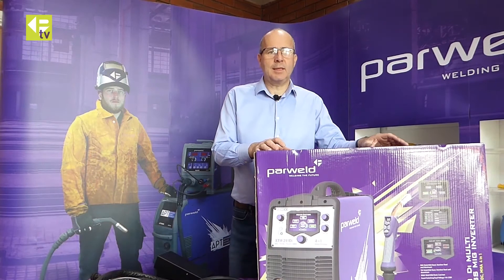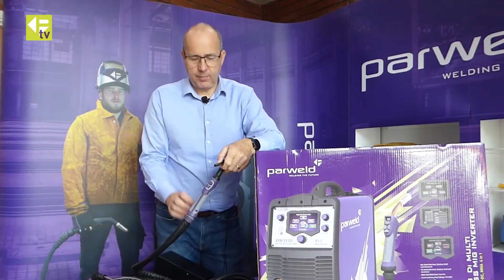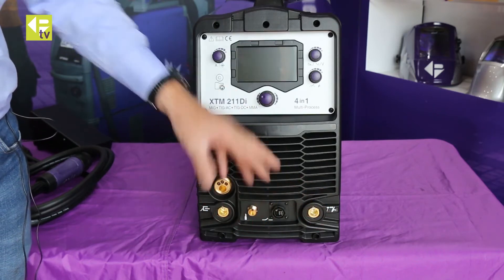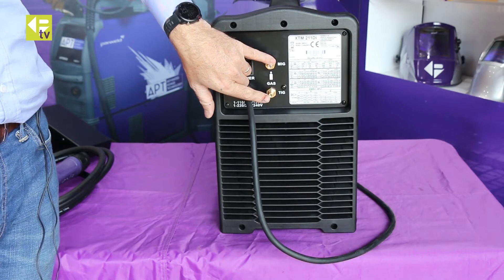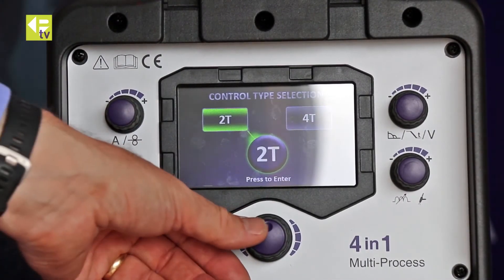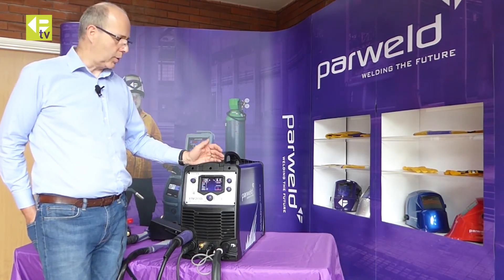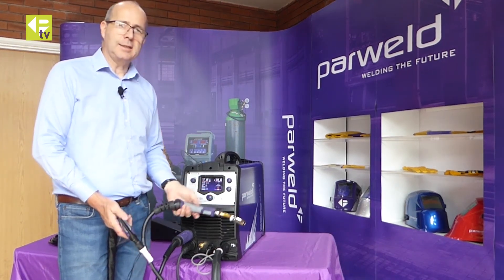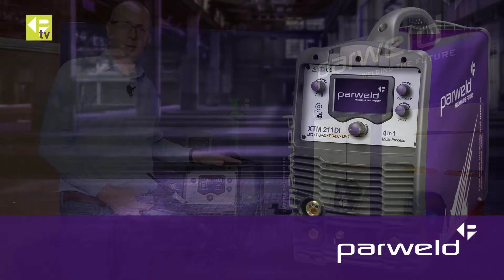XTM 211Di 4 in 1 Multi-Process Inverter Welder from Parweld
The XTM 211Di MIG Inverter from Parweld has 4 different processes available to the user making it ideal for the welding of Steels, Stainless Steels and Aluminium using the MIG, AC TIG, DC TIG or MMA process. The machine uses auto polarity switching so there is no need to change the work lead connections on the front of the machine. Instant swapping between the MIG and TIG processes with one touch of the torch trigger makes it well suited to pipe applications or multi-process workshops. The multi-language digital user interface rapidly gets you to the correct machine setting with minimal process knowledge, on-site or in the workshop.